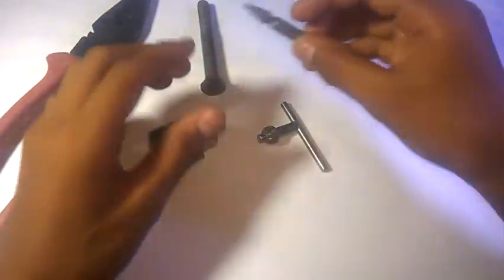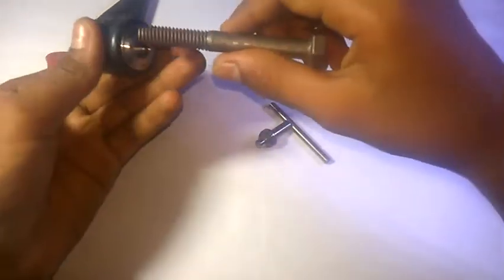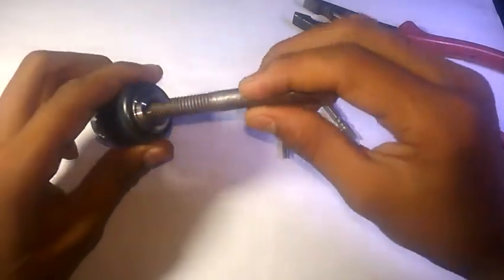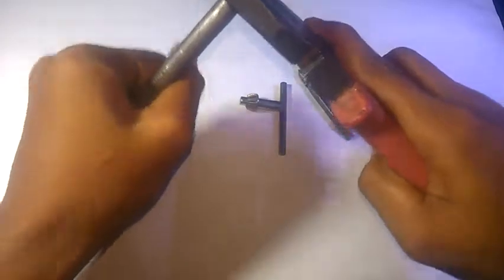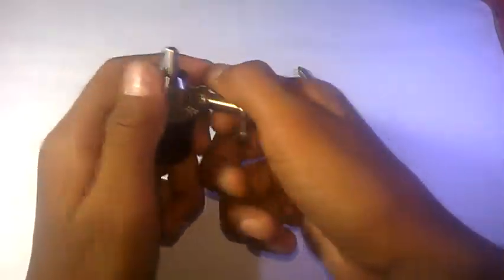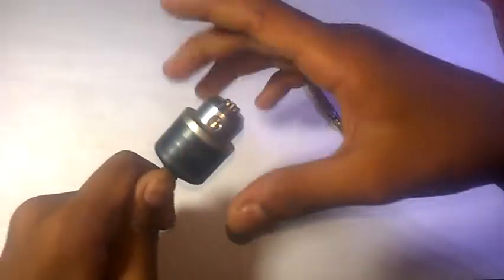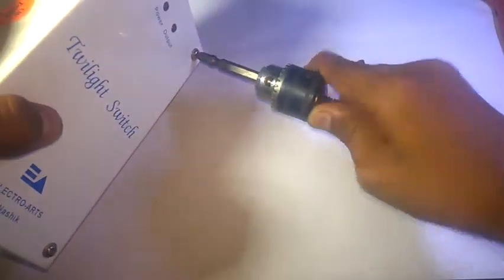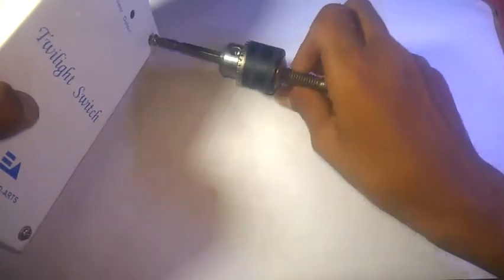How to make mini screwdriver in Tamil